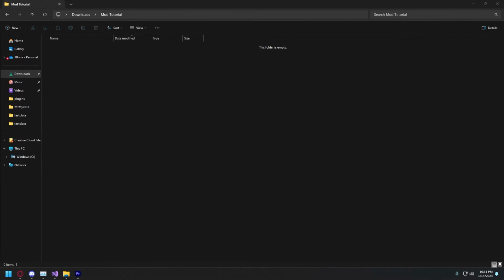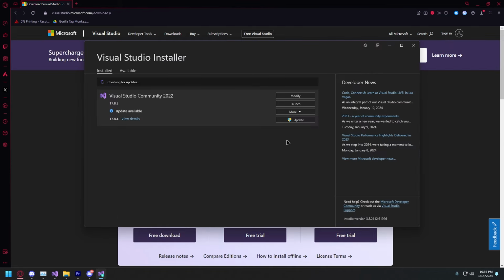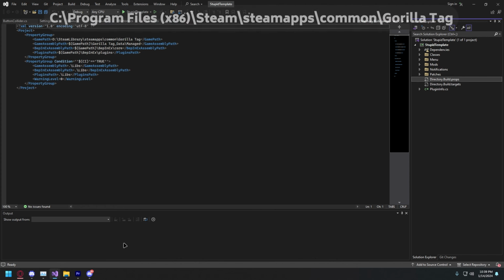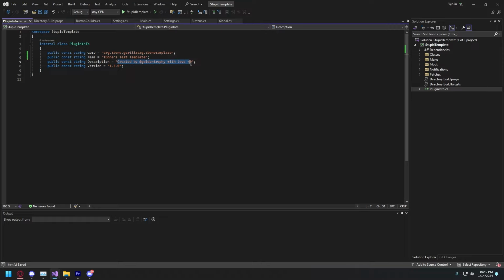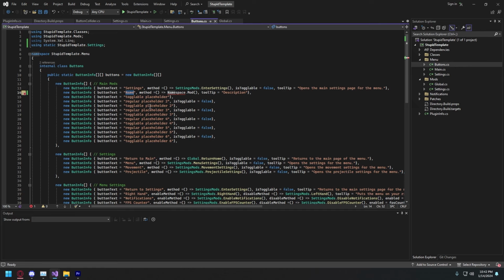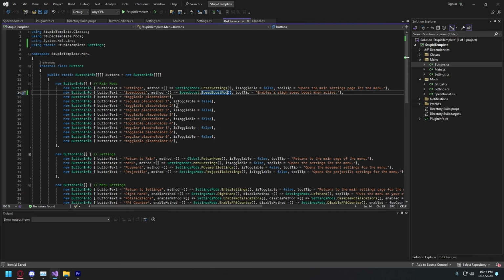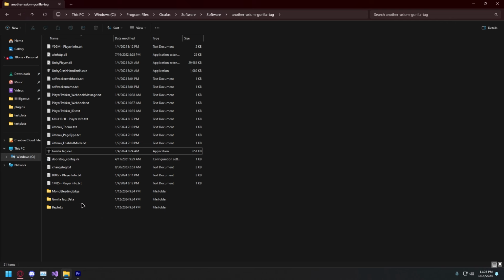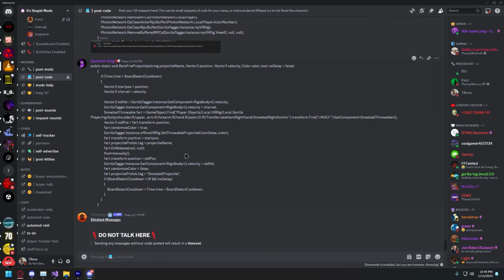How to Make a Mod Menu | Gorilla Tag VR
🔗LINKS🔗

🎵MUSIC🎵
Salib. Sunflowers